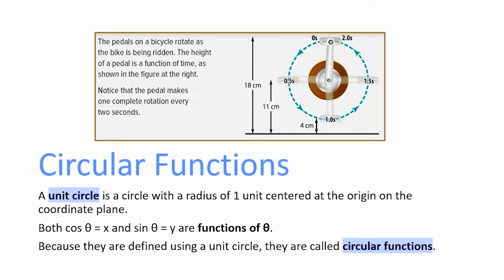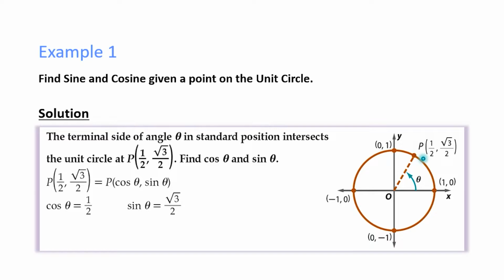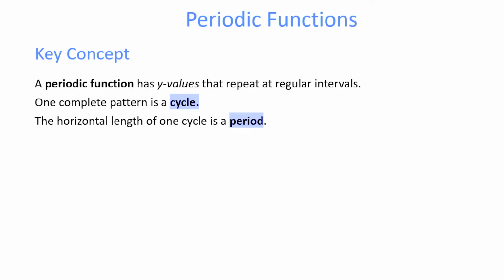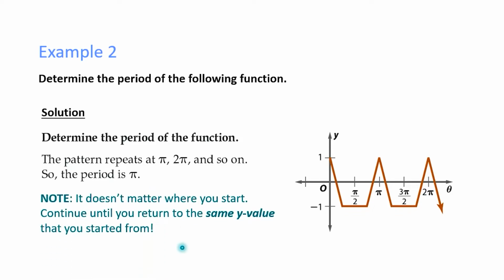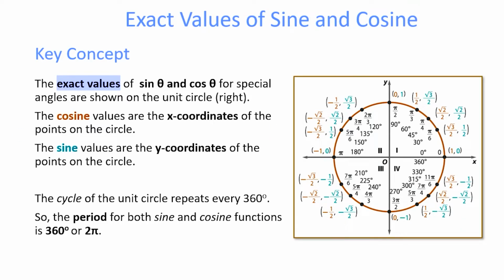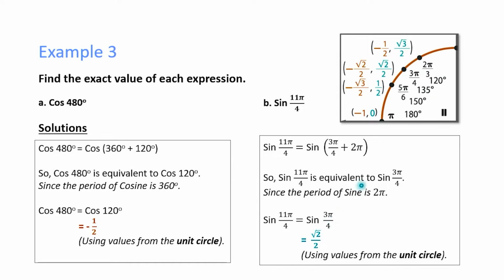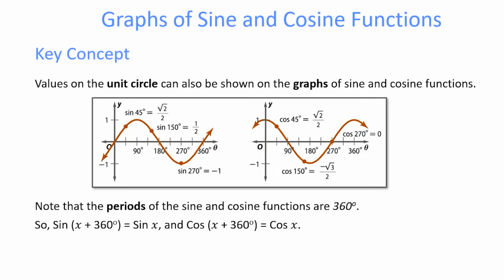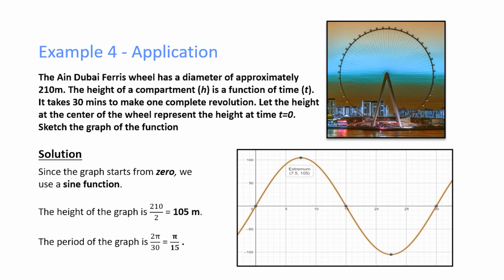Circular and Periodic Functions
find the  Trigonometric Functions of the Unite Circle, find exact values of trig ratios, circular functions, periodic functions, properties of periodic functions, Circular and Periodic Functions Lesson Reference  Grade 11 Advanced Math Book: Algebra 2 McGraw-Hill's Integrated Math Series